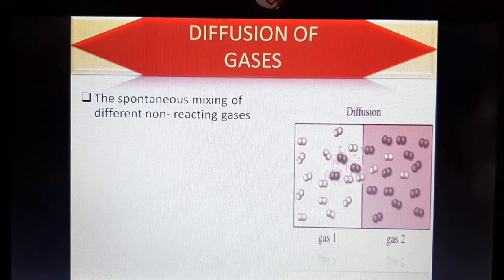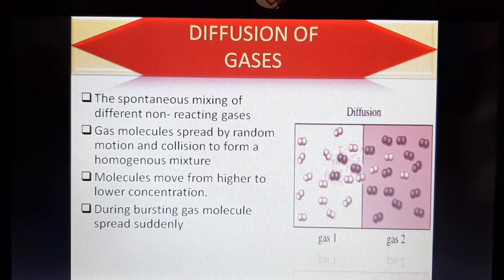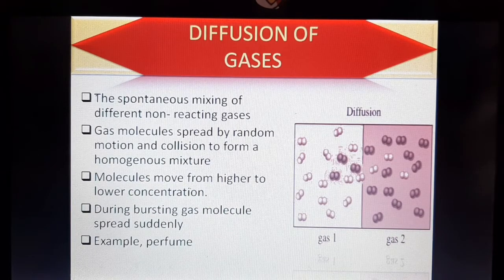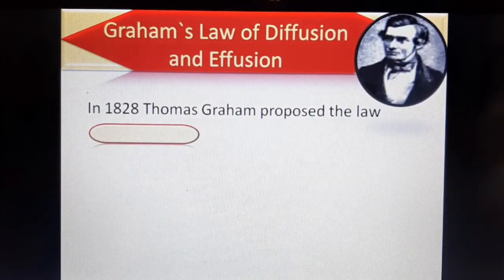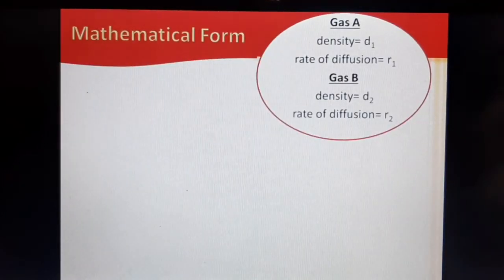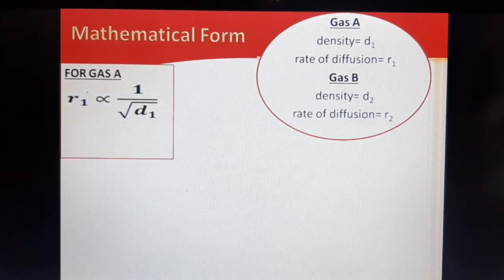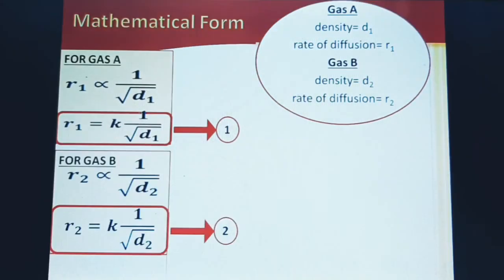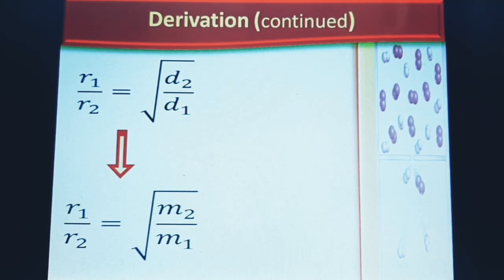Diffusion and Effusion | Graham's Law | Derivation of Equation (easy explanation)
Graham's Law of diffusion and Effusion and the concepts of Diffusion amd Effusion are explained in a simple way for easy understanding especially for school kids.